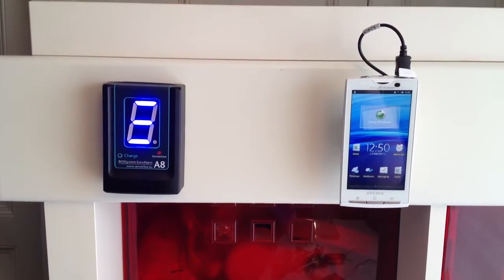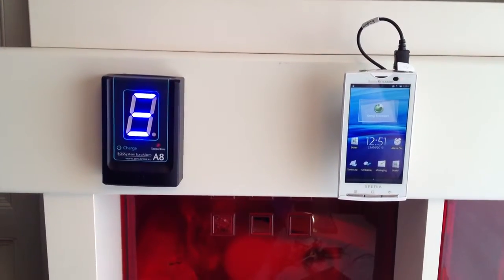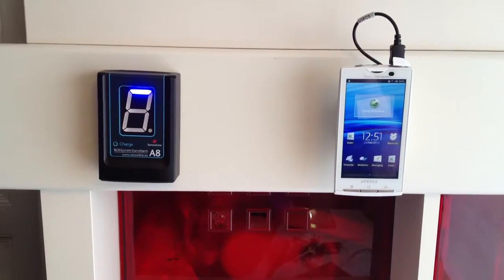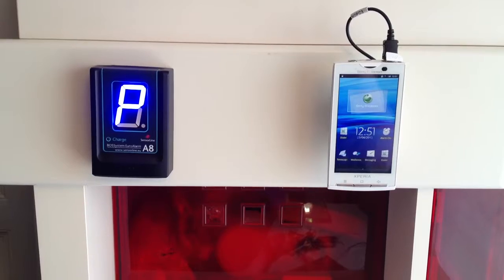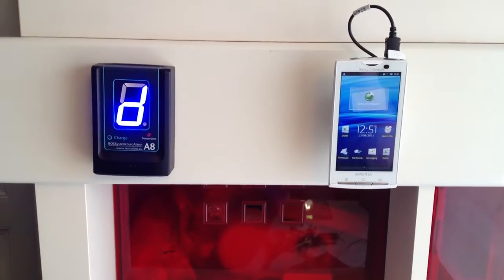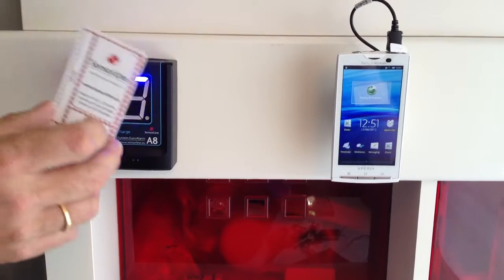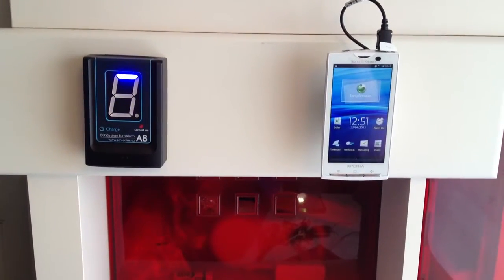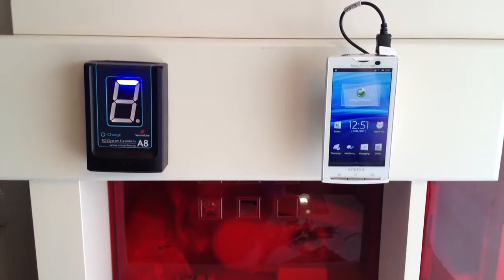SensorLine BOSSystem - programming the A8 control unit with an RFiD usercard by Just Q It Ltd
This demonstration video shows how simple and easy it is to program the BOSSystem with a new usercard using the RFiD card technology. The contactless RFiD control means that the system can be hidden from view below the counter top or display wall so only your product needs to be on display.